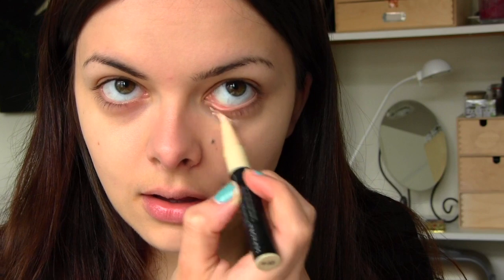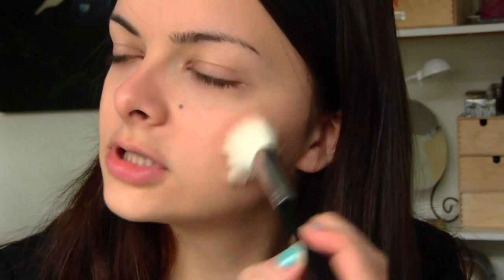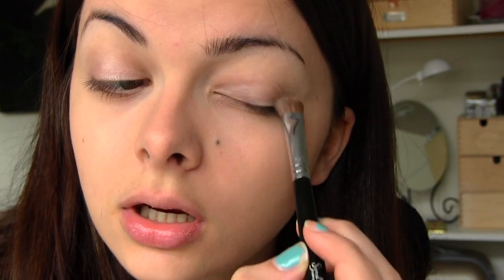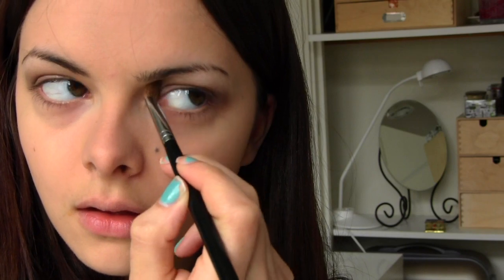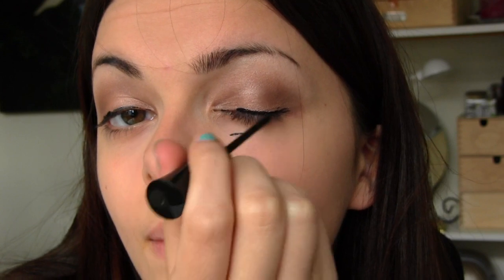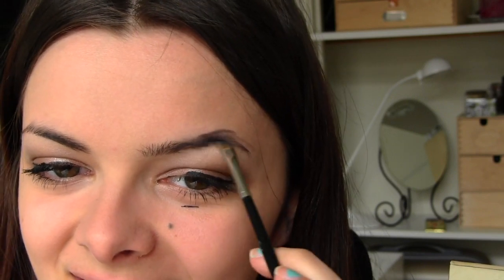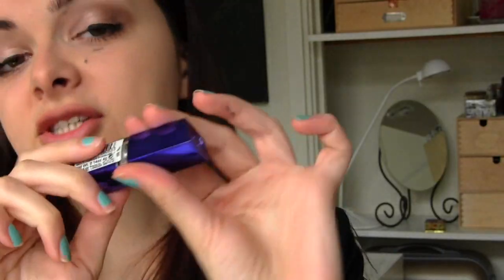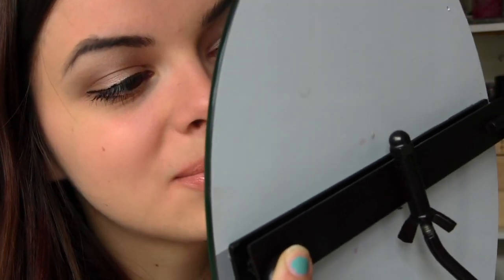No Mirror Make up Challenge!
Watch me do my make up without a mirror... Uh-oh xD